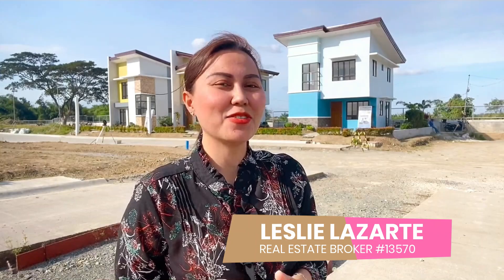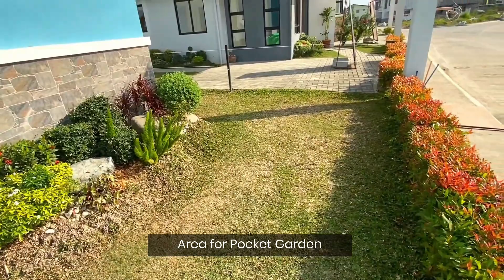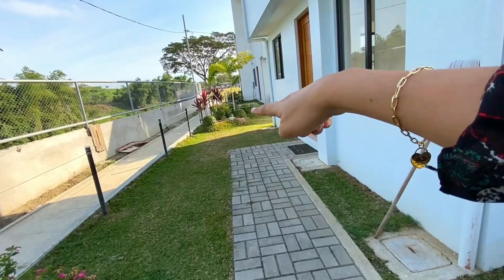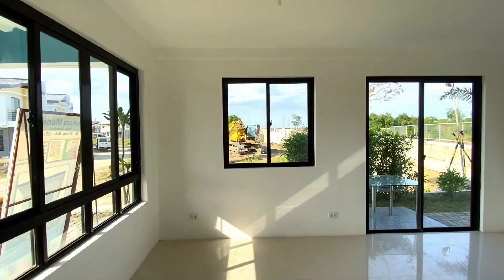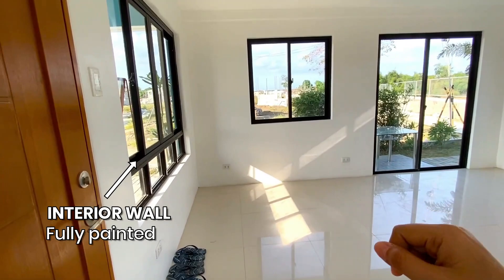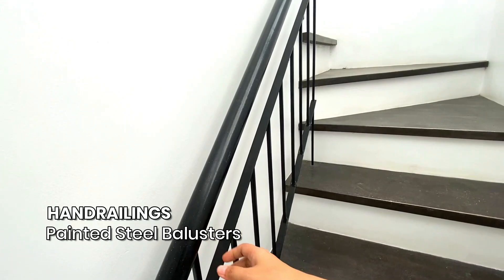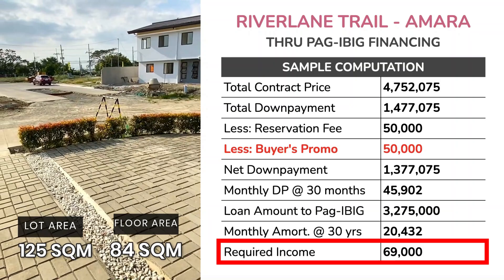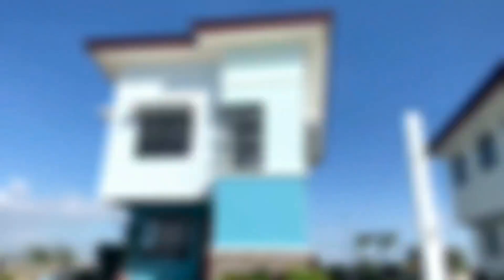House Tour 14 | 4BR Single Detached House & Lot General Trias Cavite | AMARA MODEL @ Riverlane Trail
UPDATE AS OF AUGUST 1, 2021:
RIVERLANE TRAIL (RYLEE, LEILA & AMARA) IS ALREADY SOLD OUT. WE NO LONGER HAVE AVAILABLE UNIT IN RIVERLANE TRAIL. THANK YOU & CONGRATULATIONS TO THOSE TO WERE ABLE TO AVAIL A UNIT.

HOUSE TOUR 12 | 4BR SINGLE DETACHED HOUSE AND LOT FOR SALE GENERAL TRIAS CAVITE | AMARA MODEL @ RIVERLANE TRAIL

Experience Healthy Living here in RIVERLANE TRAIL! Riverlane Trail is a smoke-free exclusive subdivision, just 1-hour drive from Manila thru Cavitex. All homes in Riverlane Trail are available thru Pag-IBIG financing!

RIVERLANE TRAIL subdivision is a very small and exclusive community with only 4 hectares (191 Residential houses), wherein it gives your family a tranquil and peaceful living, just along Gov. Ferrer Road in Barangay Tapia General Trias City, Cavite.

Plus, let us help you get Pre-qualified on your preferred financing.

PROPERTY SPECIFICATIONS
📌 House Model: AMARA HOUSE MODEL
📌 Village Name: Riverlane Trail
📌 Location: Barangay Tapia, General Trias Cavite
📌 Floor Area: 84 square meters
📌 Min. Lot Area: 125 square meters
📌 House Type: SINGLE DETACHED
📌 Bedrooms: Four (4) Bedrooms
📌 Toilets & Bath: Three (3) Toilets & Bath
📌 Car Garage: Two (2) Carports
📌 Construction: Pre-selling / Non-Ready for Occupancy
📌 Turnover: 8-10 months after complete DP
📌 Financing: PAG-IBIG FINANCING ONLY

RIVERLANE TRAIL IS AVAILABLE THRU PAG-IBIG FINANCING ONLY! Bank Financing is NOT available. Inhouse Financing is NOT available.

HOUSE FEATURES:

📌 GROUND FLOOR
Two (2) Car Garage
Living Room
Dining Room
Kitchen
Toilet & Bath
Bedroom #1
Laundry/Service Area
Lanai (provision)

📌 SECOND FLOOR
Master’s Bedroom
Master's Toilet & Bath
Bedroom 2
Bedroom 3
Common Toilet & Bath

MATERIALS AND FINISHES: COMPLETE FINISH
📌 Fully painted exterior and interior wall finish
📌 Painted GI sheet for roofing with gutter & downspout
📌 60x60cm Porcelain floor tiles for ground floor
📌 40x40cm Ceramic floor tiles glossy for second floor
📌 Analok finish sliding windows
📌 Tiled kitchen countertop with stainless sink
📌 Kitchen base cabinets are included
📌 Painted partition for interior walls
📌 Fully tiled bathroom flooring and walls
📌 Complete bathroom fixtures (sink, toilet bowl, shower, soap and tissue holder)
📌 Painted balusters and wooden steps on stairway
📌 Stainless Rain-type shower fixture for Master’s toilet & bath

SAMPLE COMPUTATION THRU PAG-IBIG FINANCING
AMARA HOUSE MODEL
@ RIVERLANE TRAIL
Floor area: 84 SQM

📌 Total Contract Price: 4,752,075
📌 Loan Value: 3,275,000
📌 Less: Reservation Fee: 50,000
📌 Less: Buyer's Promo: 50,00 **
📌 Downpayment: 1,377,075
📌 Monthly DP for 30 months: 45,902
📌 MA 30 years to pay: 20,432
📌 Minimum Required Salary: 69,000

** Buyer's Promo is subject for promo validity. This promo is valid until April 30, 2021 only. **

VILLAGE AMENITIES:
👍 Elegant Entrance Gate with security guard & CCTV
👍 Gated community with perimeter wall
👍 Basketball Court
👍 2-storey Clubhouse
👍 Parks & Playgrounds
👍 24/7 Security
👍 Regular garbage collection
👍 MERALCO Electricity
👍 Centralized Deep well water supply

ABOUT THE REAL ESTATE BROKER

LESLIE LAZARTE
Real Estate Broker
PRC License No. 0013570
PRC ID: 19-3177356 valid until July 5, 2021
PTR: 1515512 valid until Dec. 31, 2021
HLURB DHSUD Reg. No. NCR-B/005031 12/31/21